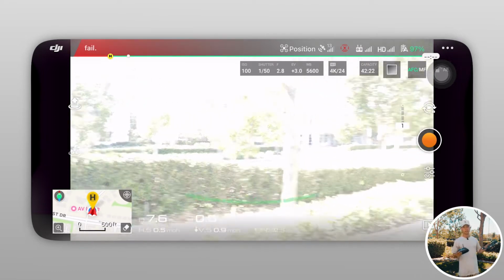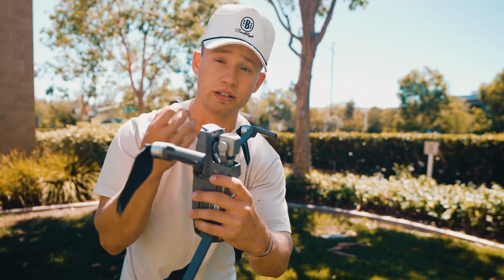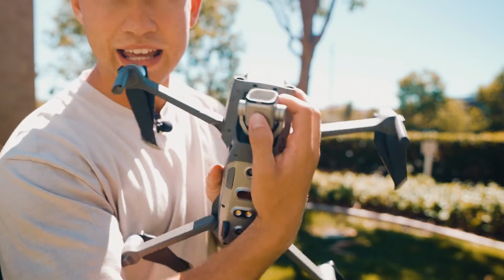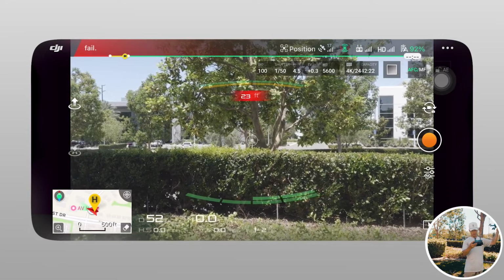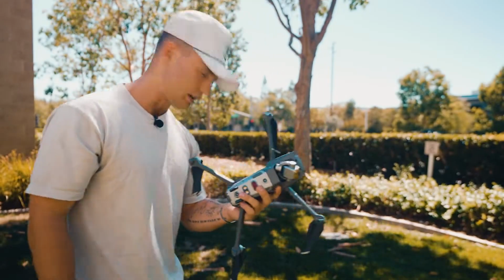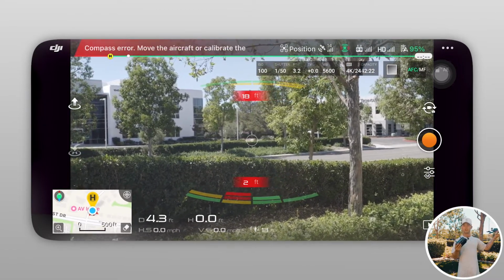The Ultimate Guide to ND Filters for Drone Photography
Let's take a look at how ND Filters improve your drone photography!
Enroll in our Online Drone Courses below!